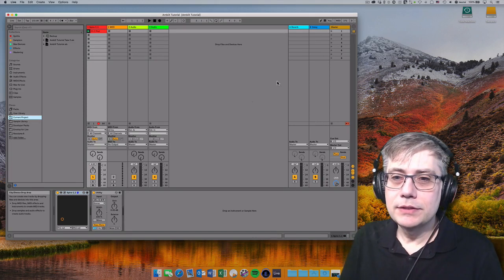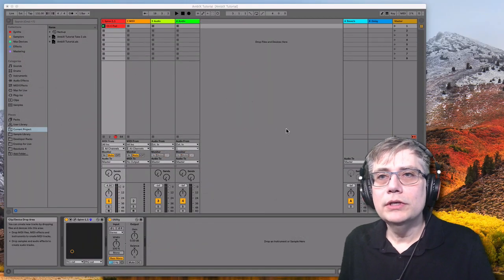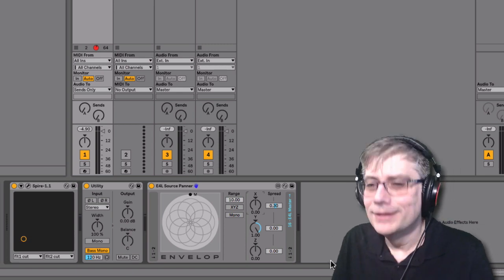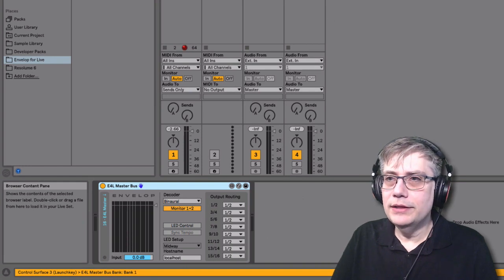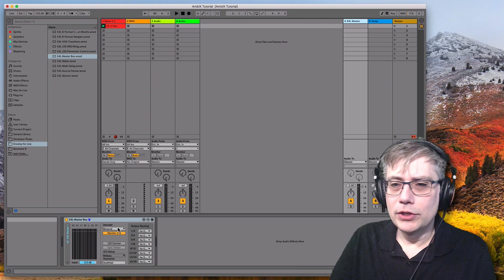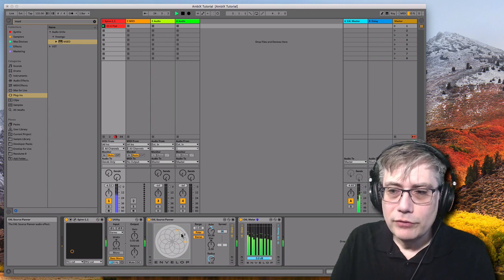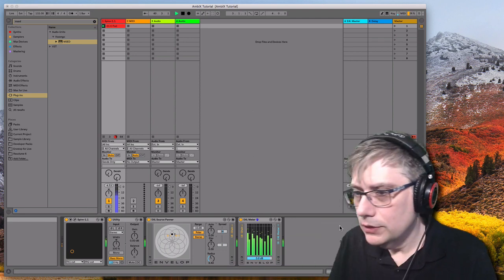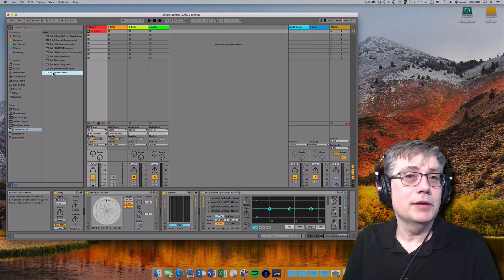Ambisonics in Ableton Live 10 Tutorial Part 2: Producing with Envelop for Live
Tutorial on how to produce, monitor and bounce audio in Ambisonics format in Ableton Live 10: